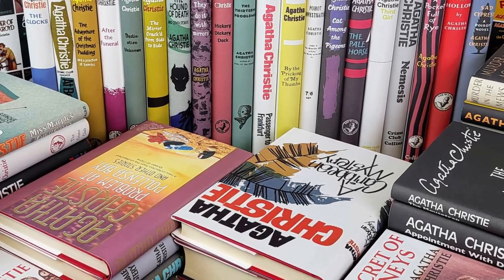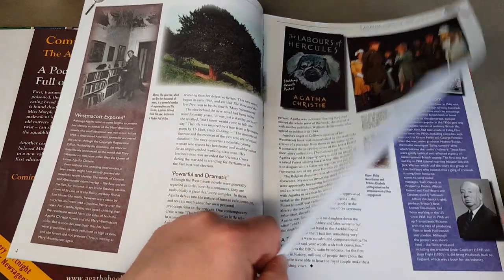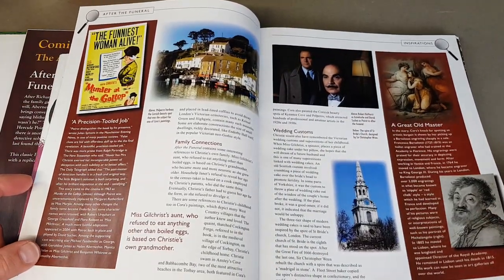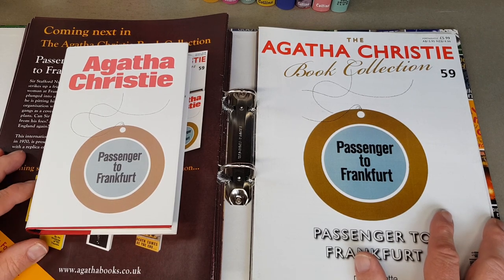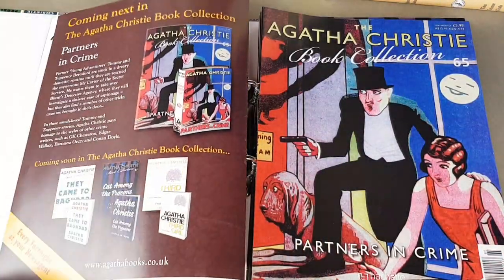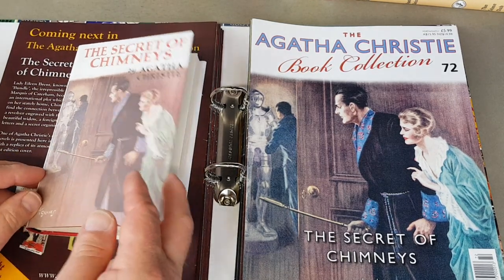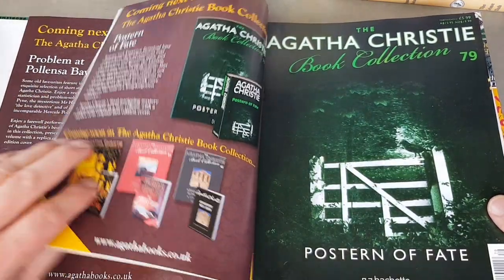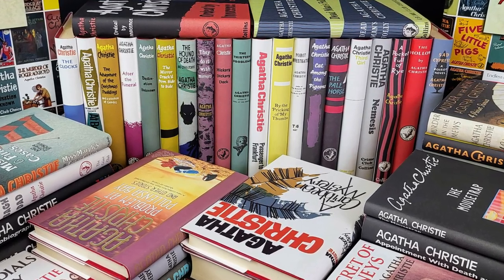The Complete - Agatha Christie - Hachette UK - Partwork - Book Collection - Part 2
In today's video I go through the second half of the superb Agatha Christie Book Collection as published in the UK by Hachette back in 2012. This series re-published the original Christie novels in hardback with beautiful facsimile dustwrapppers. Each book was released with an accompanying magazine and these are shown as well. Books 1 to 40 are covered in the first video.

Thanks to my sister, Karen, for lending me her collection to film.

The Agatha Christie collectors website mentioned in the video can be found right here;

The books themselves do turn up on eBay and these can be found here;

FULL DISCLOSURE